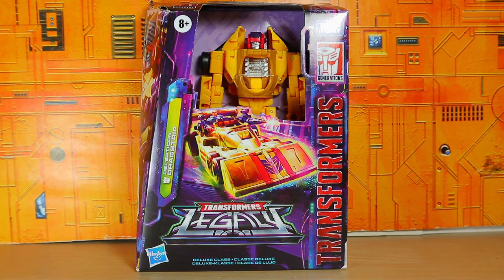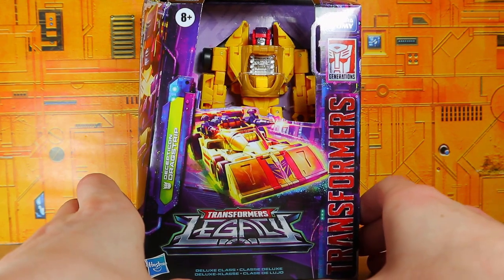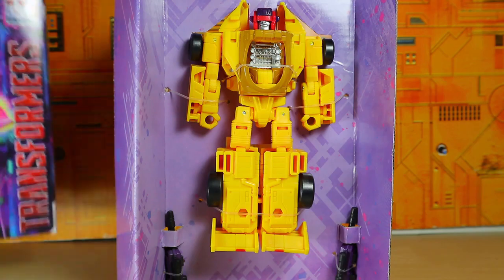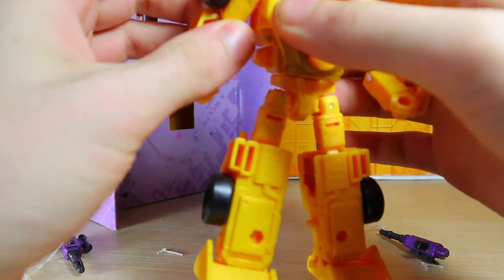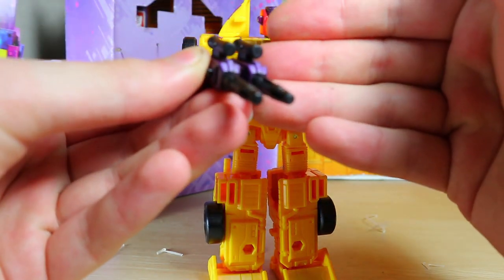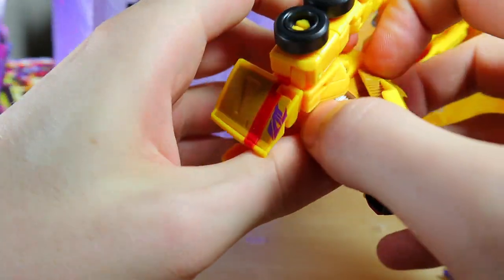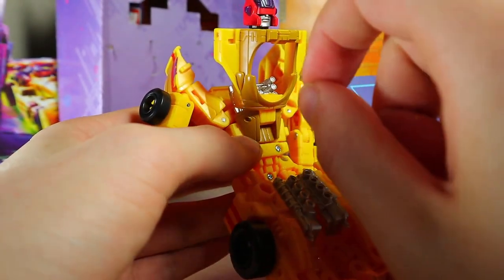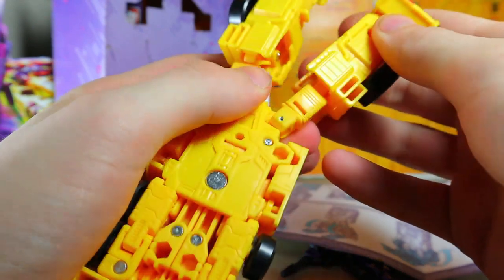📦 OPENING: Transformers Generations Legacy Deluxe Class Dragstrip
After receiving an in-box Transformers Generations Legacy Deluxe Class Dragstrip, I figured to catch my reaction to opening, and first transforming it. This is not a review, this is a first impression/opening. Keep in mind, this is the first time opening it, I will likely not catch everything and get stuff wrong, thanks for understanding.